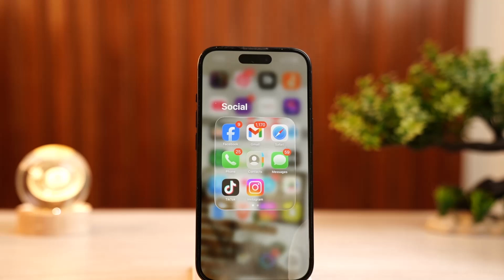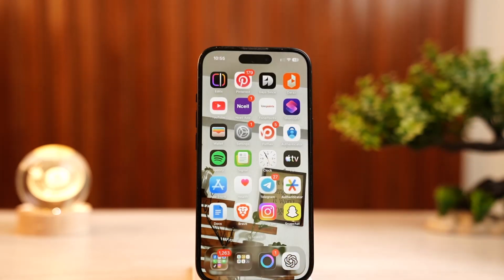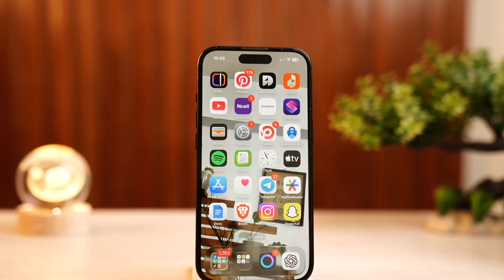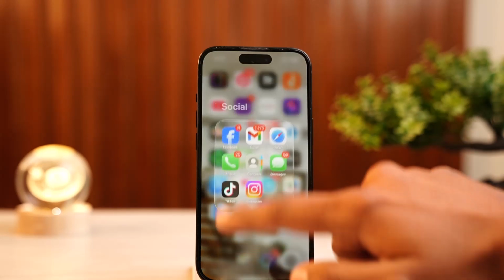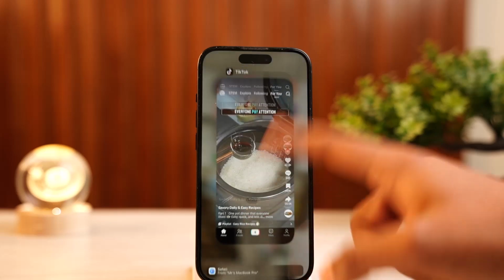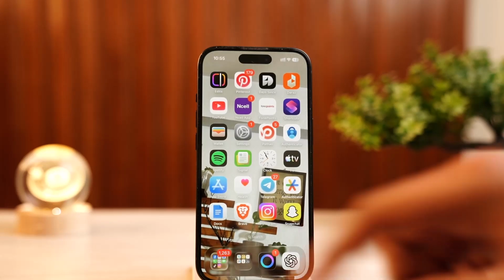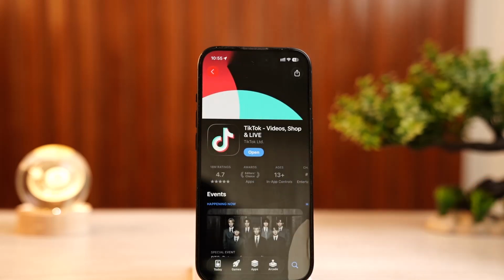How to Fix TikTok Verification Failed (OTP & Network Troubleshooting Guide)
Are you stuck on the TikTok verification screen or failing to receive your OTP code? In this video, we break down the updated April 2026 troubleshooting steps to fix TikTok verification errors on the iPhone 17 and latest Android devices. Whether your code is timing out or your network is blocking the handshake on iOS 19, we’ll show you how to bypass these technical hurdles and secure your account.

The first and most critical step is performing a comprehensive network check. In the 2026 mobile landscape, unstable internet is the primary reason OTP (One-Time Password) codes fail to trigger. We demonstrate how to toggle between your Wi-Fi and 6G cellular data to ensure a stable connection. We also show you the "Airplane Mode refresh" trick—toggling it on and off to force your device to reconnect to the nearest cell tower, which often clears the digital path for incoming verification texts that were previously blocked.

If your connection is solid but the verification still fails, we move into application-level fixes. We walk you through the process of force-closing the TikTok app to kill any background processes that might be stuck in an error loop. Once the app is restarted, we show you how to check the App Store or Play Store for essential updates. In April 2026, running an outdated version of TikTok can cause significant compatibility issues with Google and Apple’s latest security protocols. Installing the newest update ensures the verification API is functioning correctly.

We conclude by ensuring your device settings aren't accidentally filtering out automated messages from TikTok's servers. By following this sequence—from signal optimization to app updates—you can resolve the "Verification Failed" message and get back to your feed. If you’ve followed these steps and you're still not receiving your code, feel free to comment down below with your mobile carrier name, and I’ll see you in the next one!